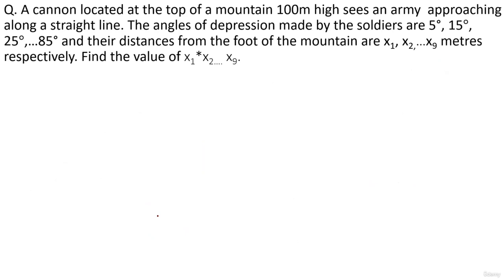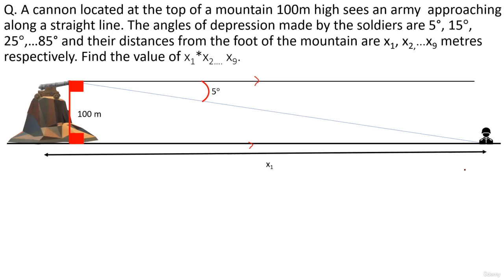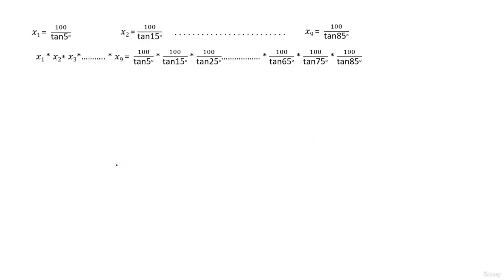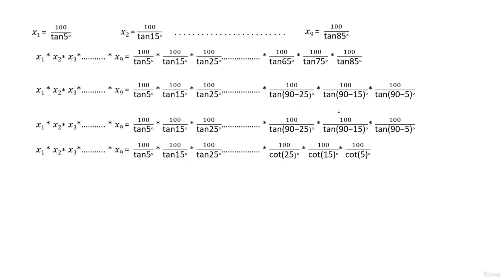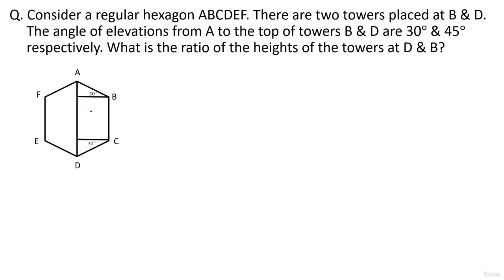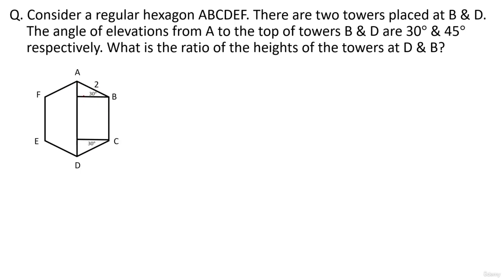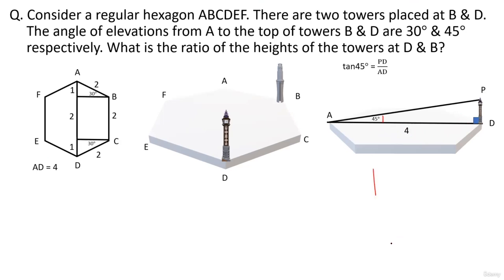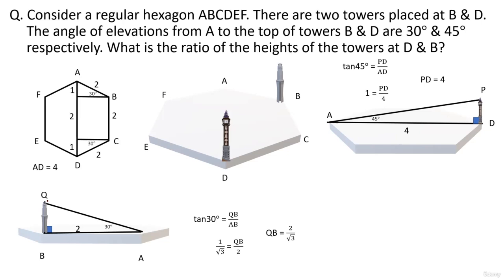CAT Prep | MBA Exam | CRT | Bank Exam | Lecture 188 | Heights & Distances Part 03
In this lecture we will see more examples as to how we can use  trigonometry to solve problems of heights and distances.